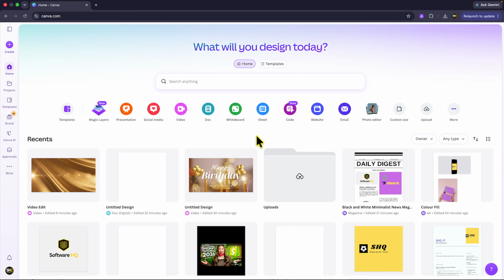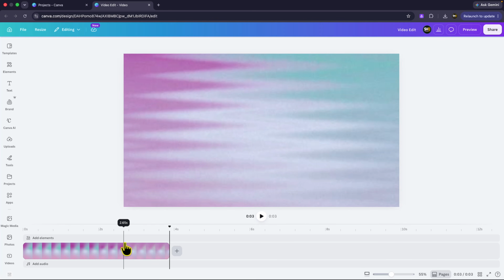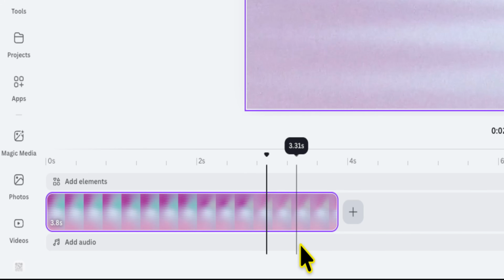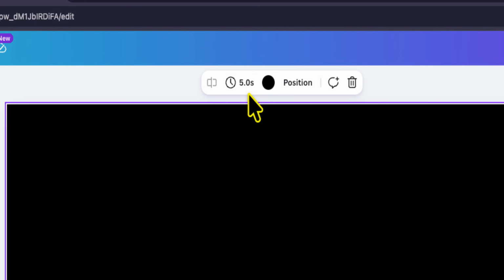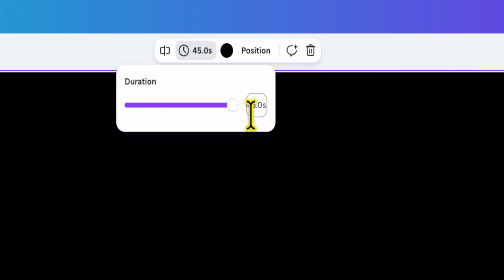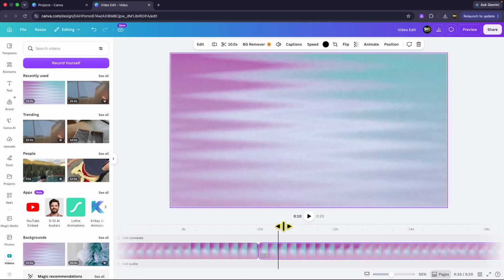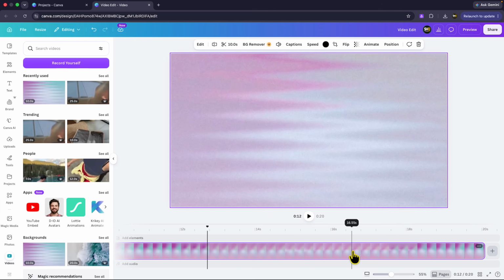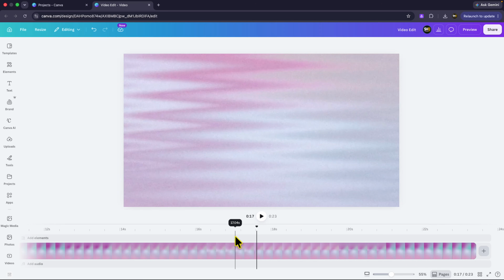How to Extend Video Length in Canva (2026) | Step-by-Step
Learn how to extend video length in Canva using the most current method available.

This tutorial walks you through adjusting clip duration, stretching timeline segments, and syncing video length to your overall design.

Whether you're working on a social media reel, presentation, or ad creative, this method gives you full control over your video timing without needing a separate editing tool.

We cover both uploaded video clips and Canva's built-in stock footage so the process works no matter your setup.

This is the updated approach that works with Canva's latest editor.

Watch the full walkthrough and get your video length exactly where you need it.